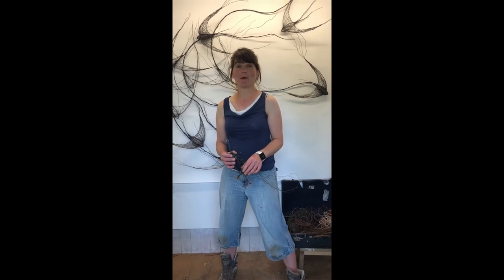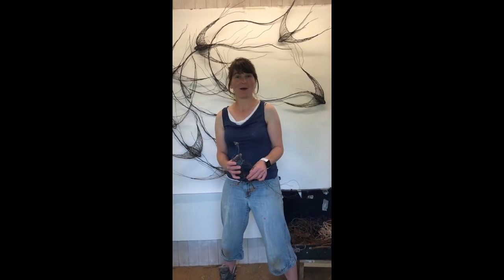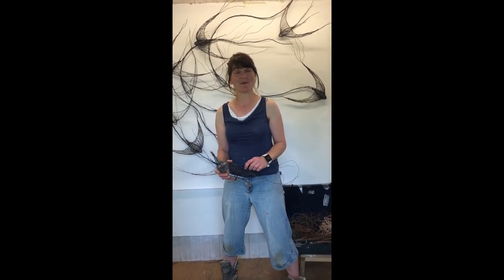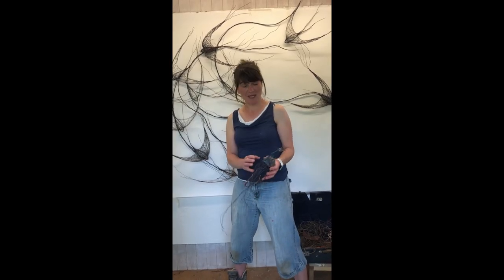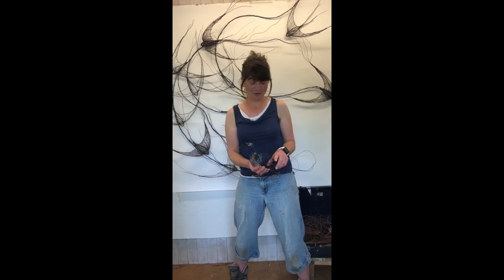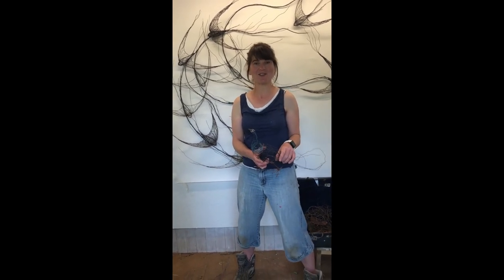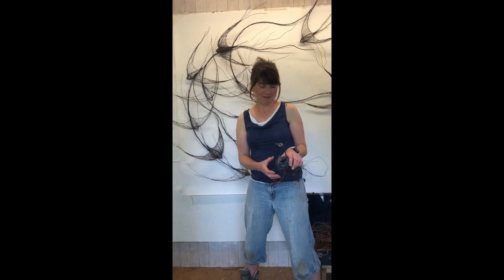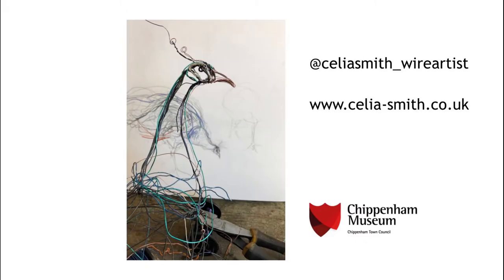Spotlight On - Celia Smith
Over the past few years we have been working with local artists in North Wiltshire to develop our Modern and Contemporary Art collection. In this vlog, artist Celia Smith explains her contribution to the collection.